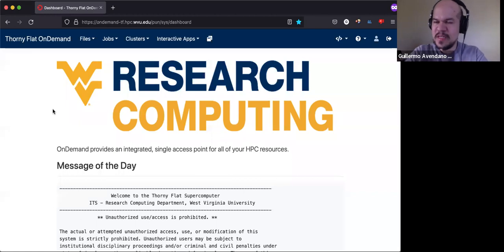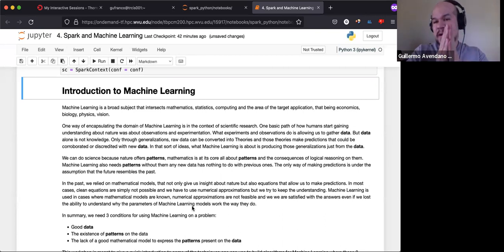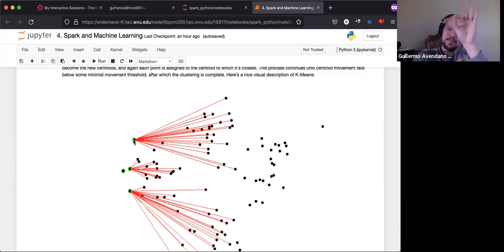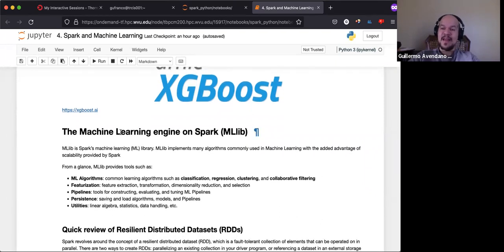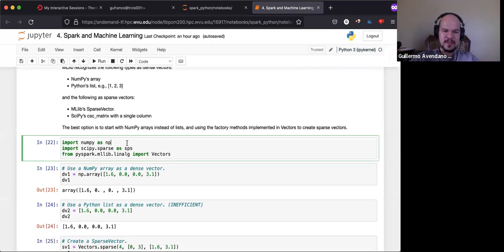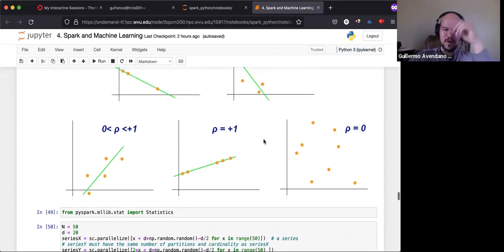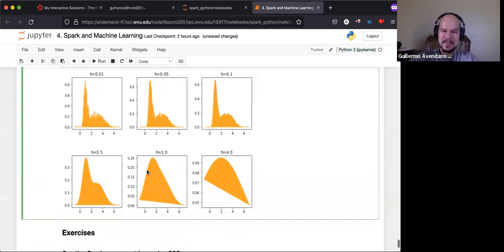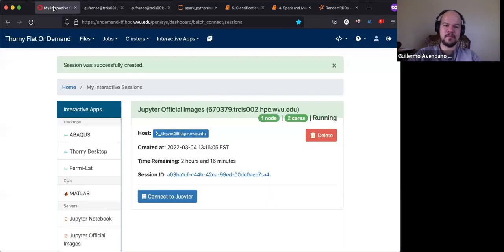Big Data and Machine Learning with PySpark (Day 2)